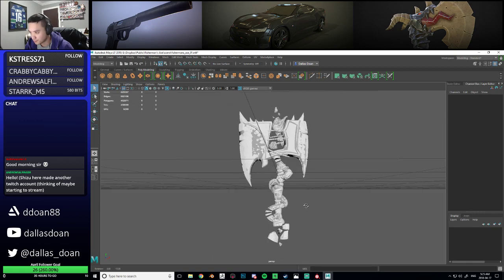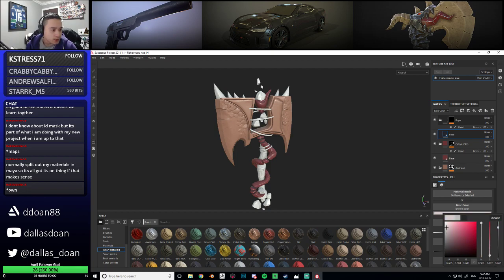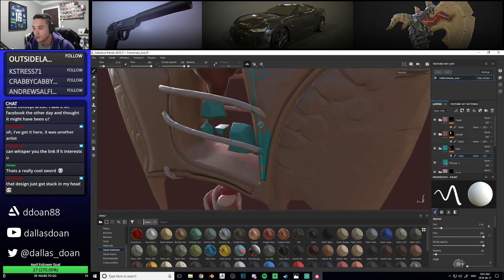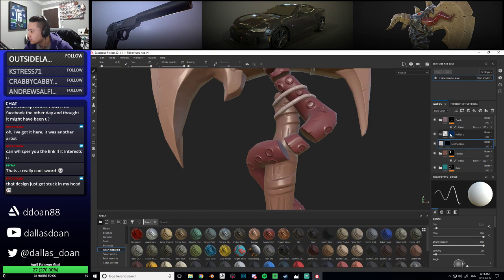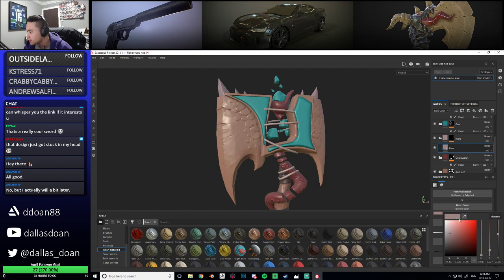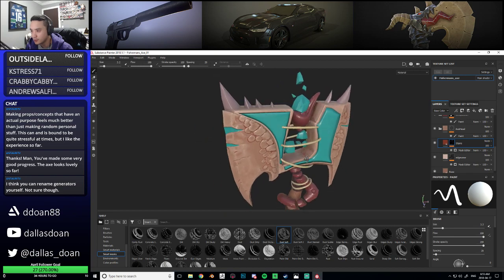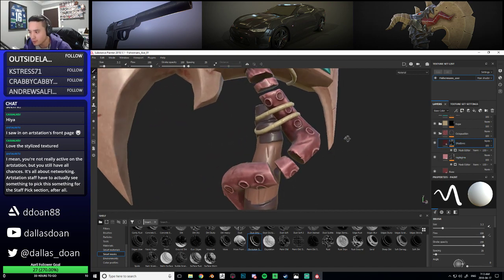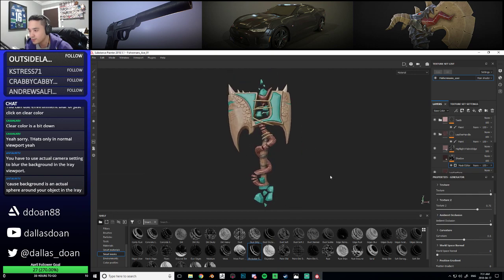Fisherman's Axe Texturing PT.7